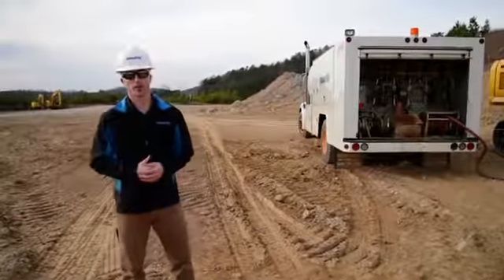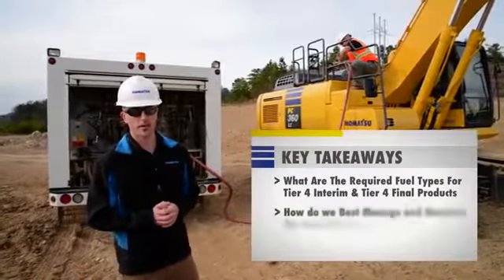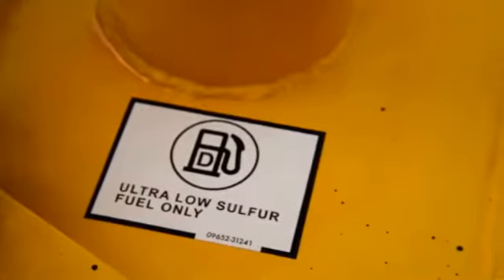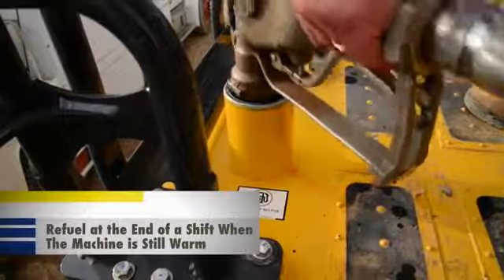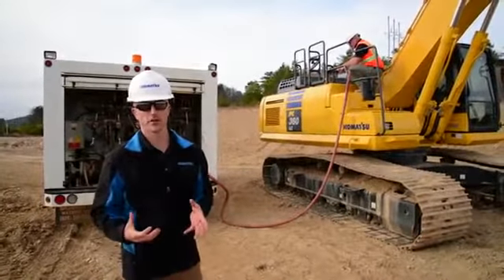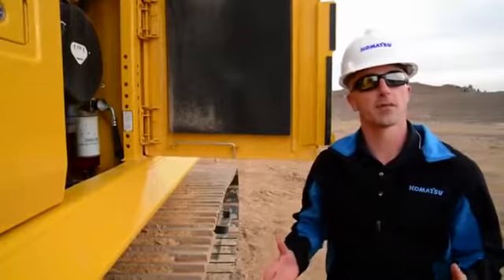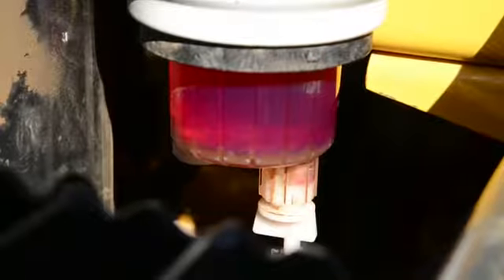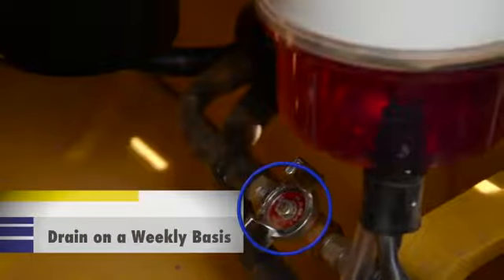Tier 4 Fuel & Fuel Filtration Overview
Familiarization